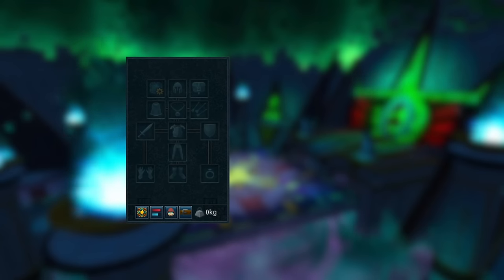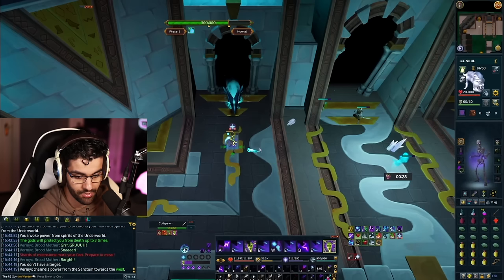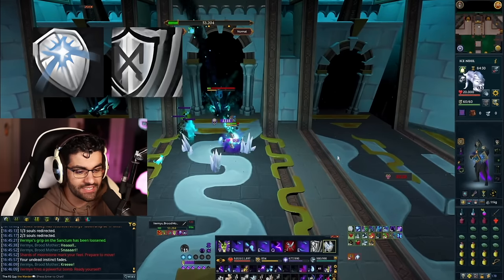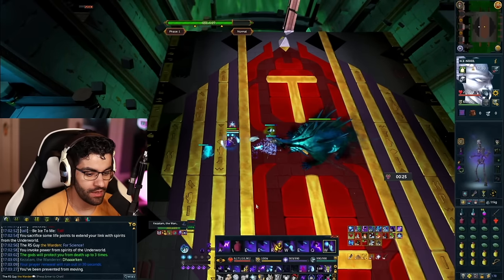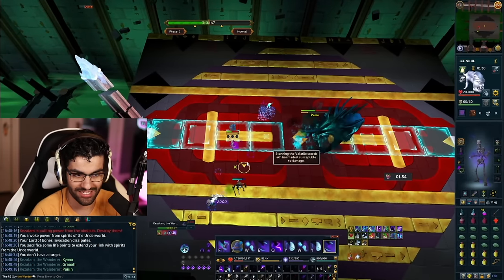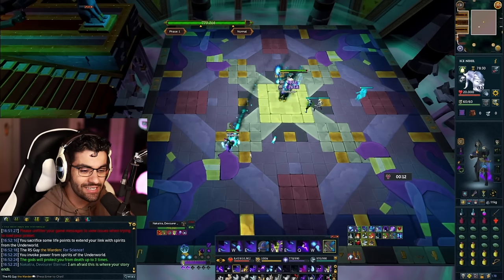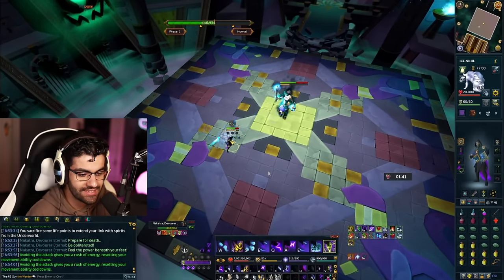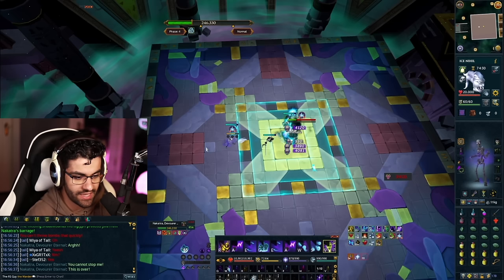The Ultimate Guide to the Sanctum of Rebirth for Beginners! All Bosses and Mechanics Explained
In this guide, we'll be covering every single boss in RuneScape's new Boss Dungeon, the Sanctum of Rebirth! This video will cover gear and inventory setups, requirements, and every single mechanic from each of the three bosses, Vermyx, Kezalam, and Nakatra! I hope it helps!

Edited by: @PupRs
All comments and opinions are my own and are not those of Jagex.

0:00 Gear and Inventory Setup
3:30: Vermyx, Brood Mother
10:46: Kezalam, The Wanderer
21:09 Nakatra, Devourer Eternal